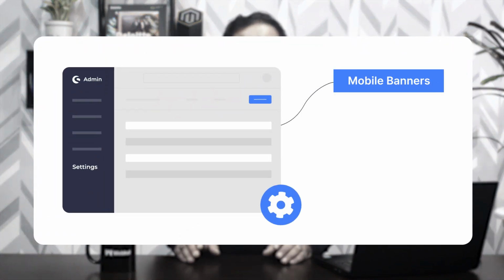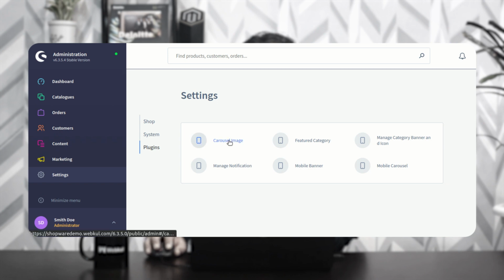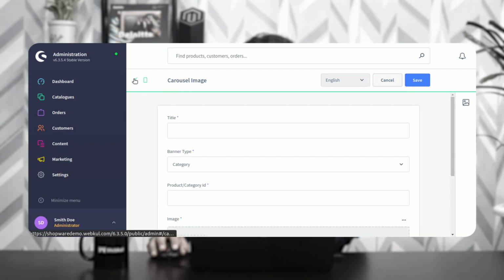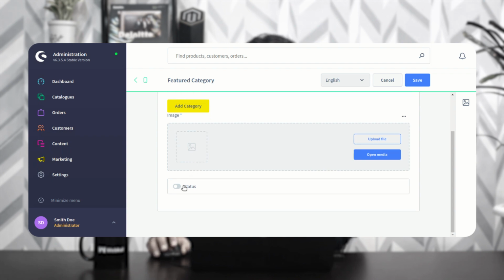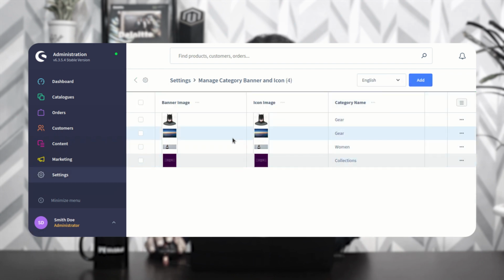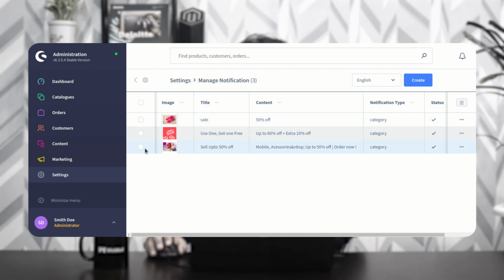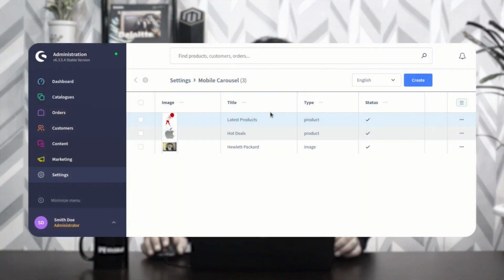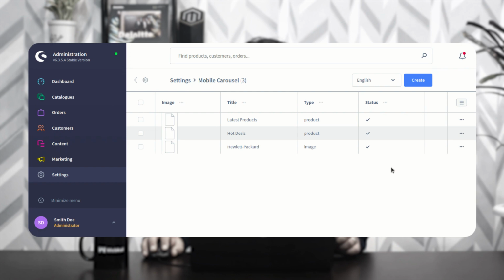How to Setup Shopware 6 Flutter Mobile App - Backend Configuration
In this video for the Shopware 6 flutter mobile app we have shown the backend configuration settings that can be used to configure the home page of the mobile app. Here, we have shown how we can configure the - Mobile Banners, Mobile Images, Featured categories, Carousels and much more.

2. Raise a Ticket via our HelpDesk system